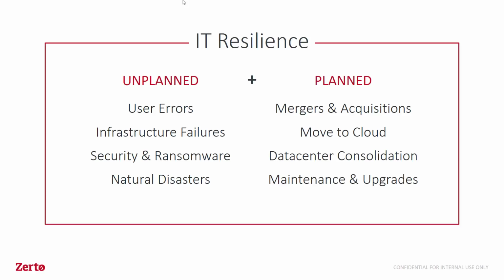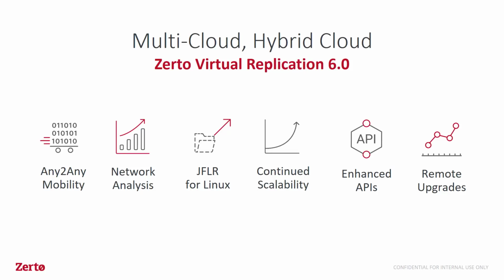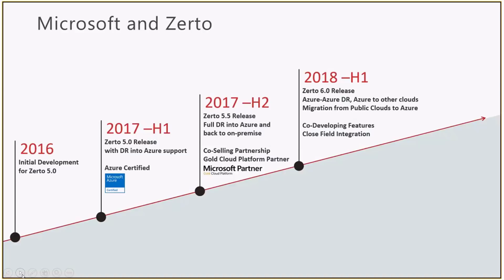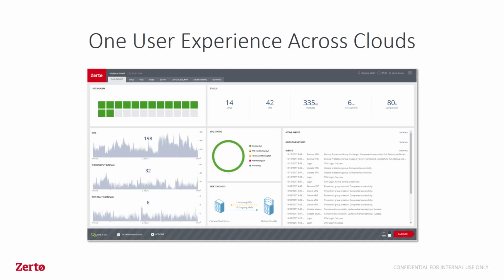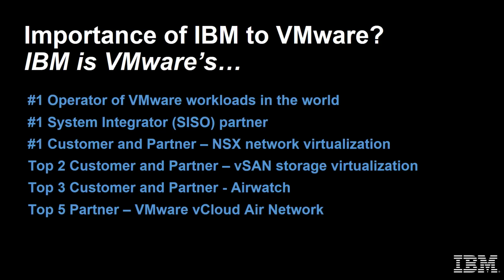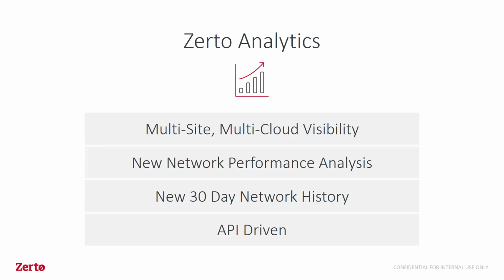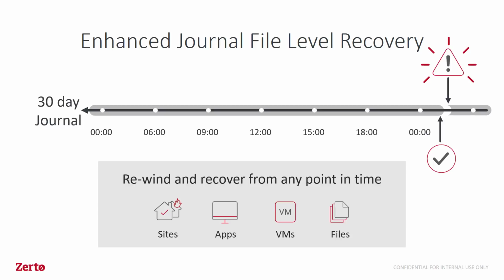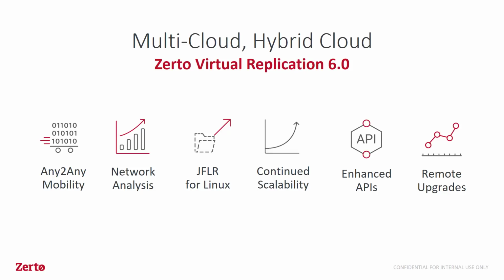Introducing Zerto Virtual Replication 6.0 - Webinar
With the introduction of Zerto Virtual Replication 6.0, enterprises can now fully experience the true benefits that cloud technology has long promised. Listen in as Senior Vice President of Product, Rob Strechay reveals Zerto’s Game-changing technology so you can be ready to solve for cloud with a single solution.